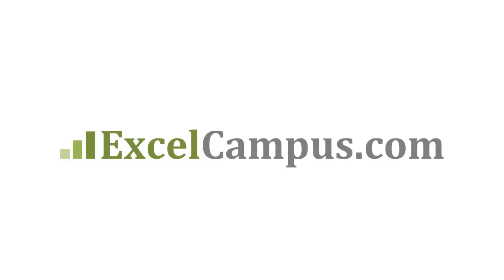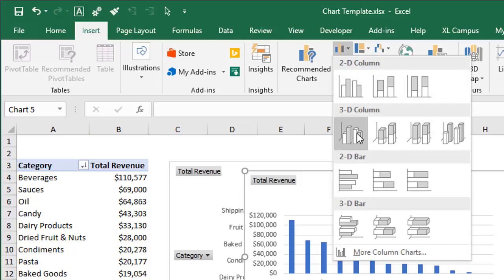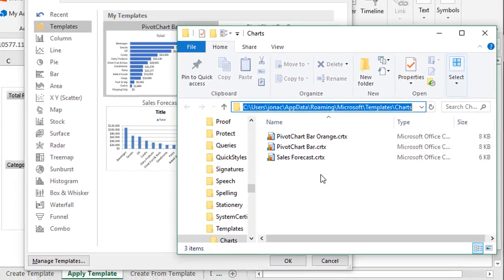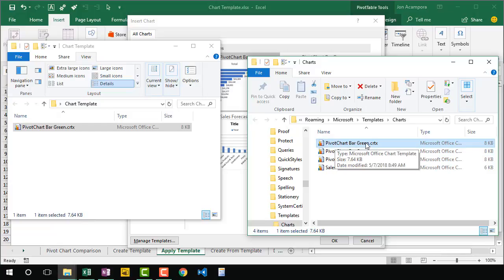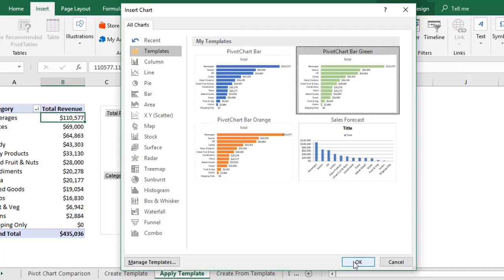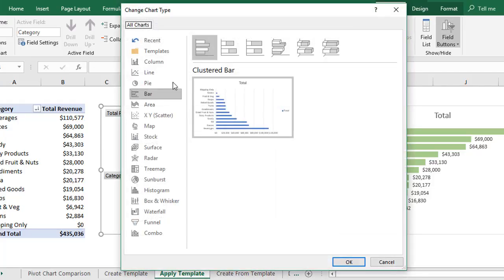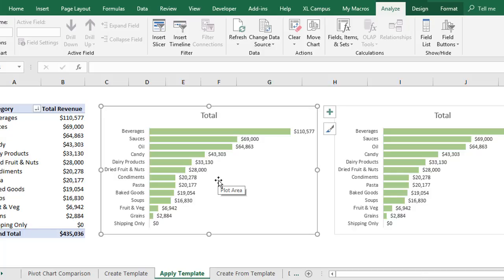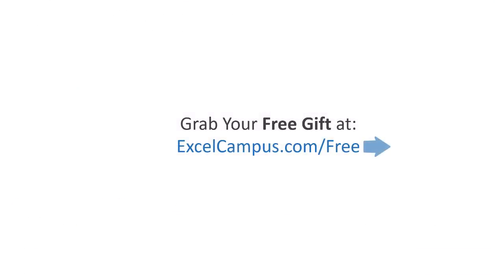How to Import or Add Chart Templates into Excel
Learn how to import or add a Chart Template (crtx) file into Excel.

Chart Templates can be used to quickly format your charts, and create consistency throughout your team or organization.  This video explains how to import a Chart Template into Excel that you downloaded or received from someone else.

If you are sending a Chart Template out to your team, please feel free to send a link to this video so they have instructions on how to install and use the template.

In the first video I explain how to create and manage chart templates.  Here is a link to that video

Checkout my free 3-part video series on Pivot Tables & Dashboards to learn how to make the pivot table used in this video, and add it to an interactive dashboard.
00:00 Introduction
00:18 Import Chart Templates
00:56 Open Chart Template Folder
01:30 Import Chart Template
01:49 Insert Chart Template
02:51 Conclusion
03:11 Outro